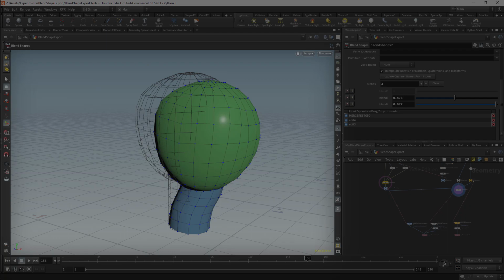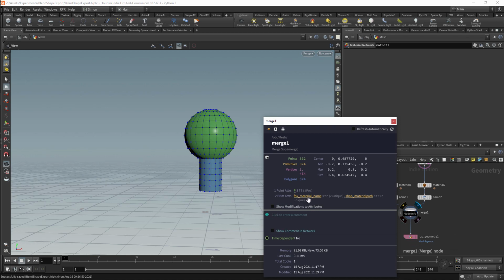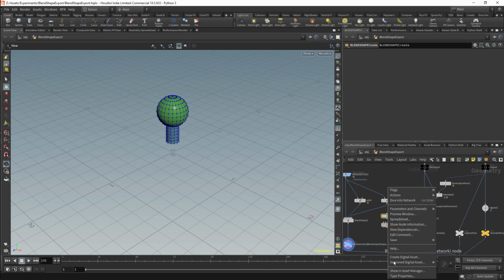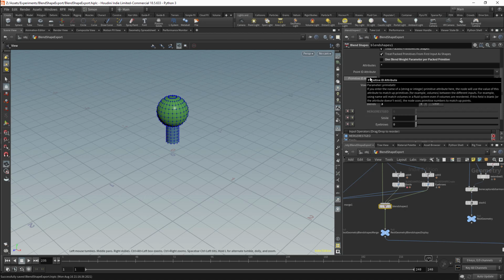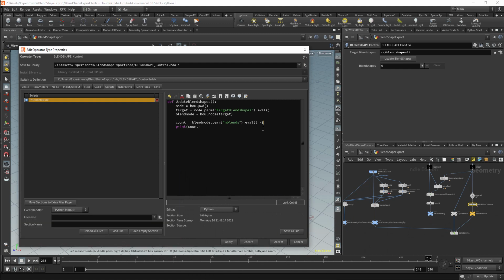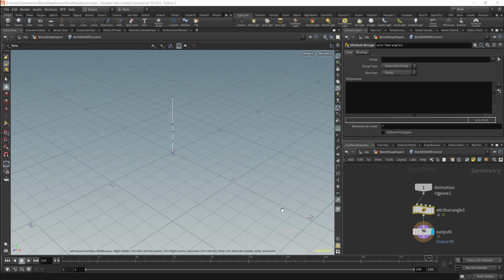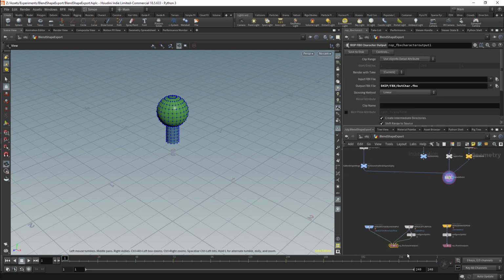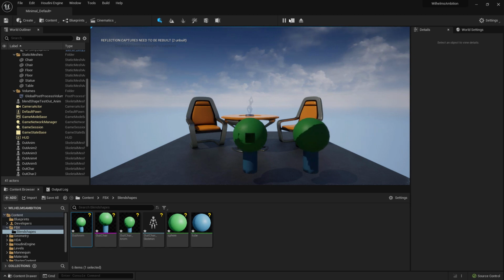KineFX: Exporting Blendshapes (Houdini 18)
Exporting blendshapes in KineFX is complex. Here I set up a scene for export and try to create a HDA system to simplify the process.

BTC:    13BRJGcZdwk3DV5Bu3X3Aqap798FugFPNt